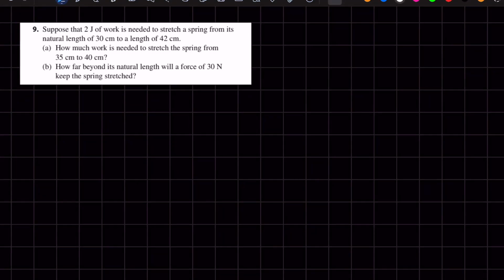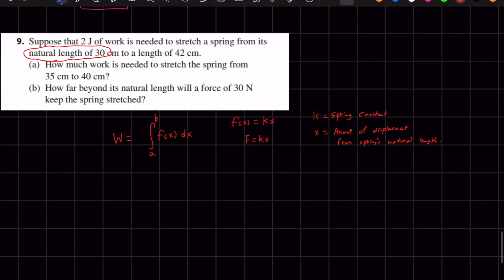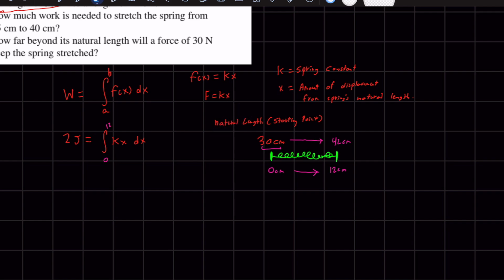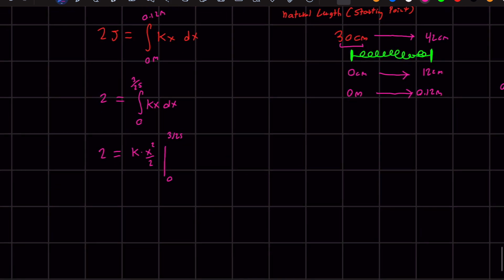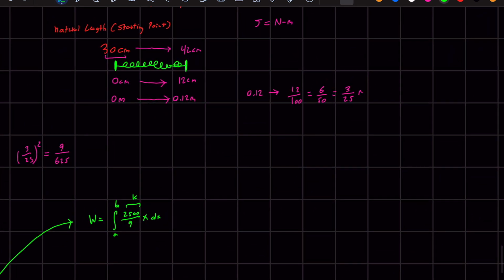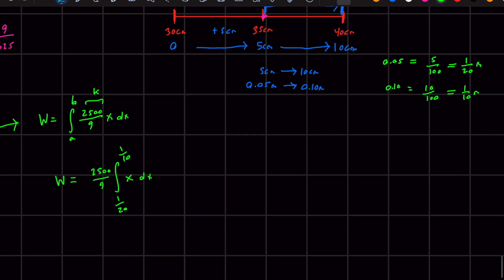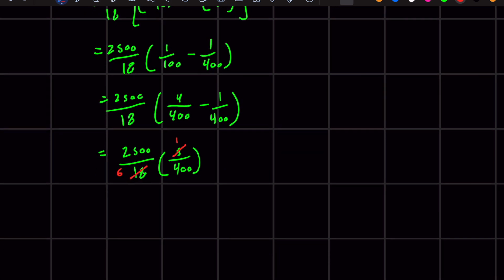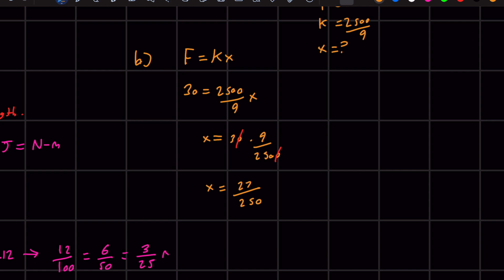6.4 Work #9 Walkthrough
Calculus 2, James Stewart 9E